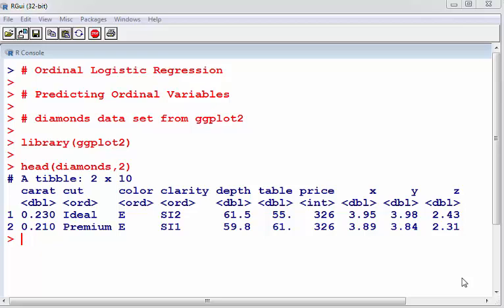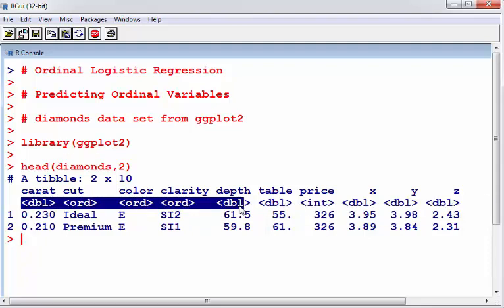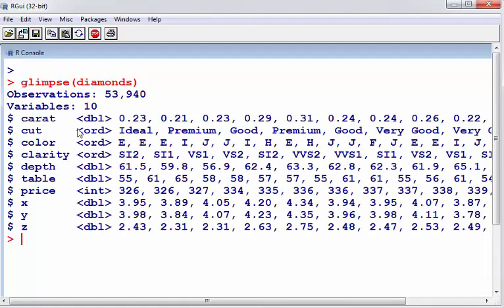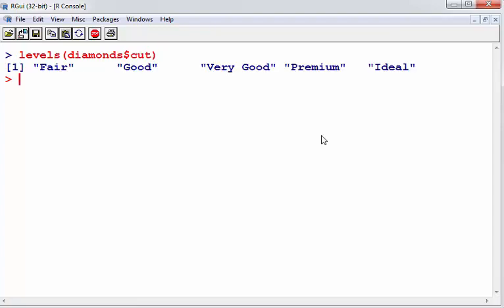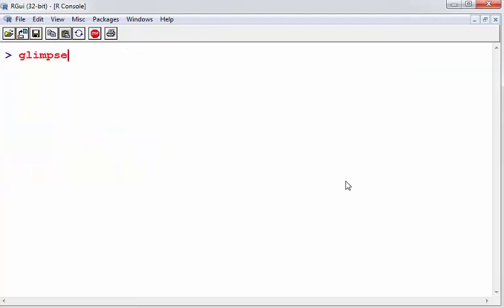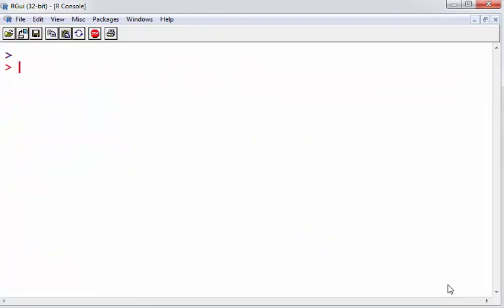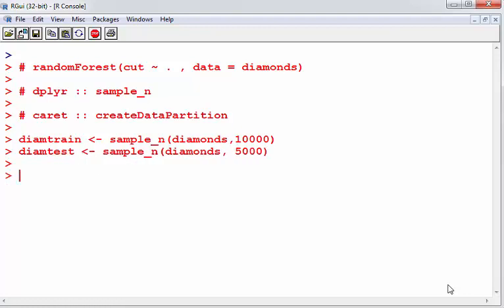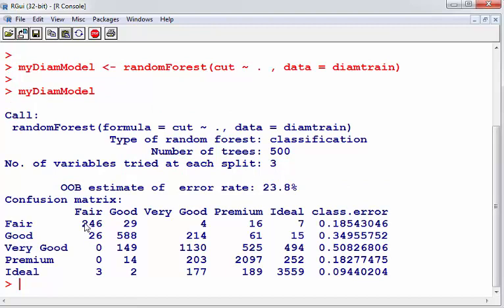Ordinal Logistic Regression with Random Forest